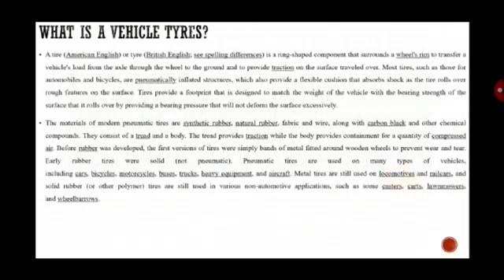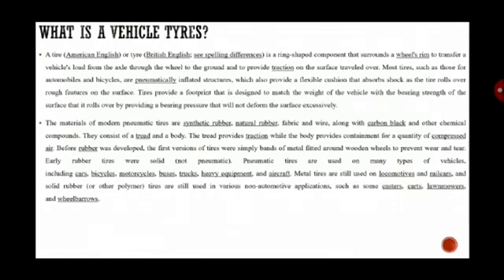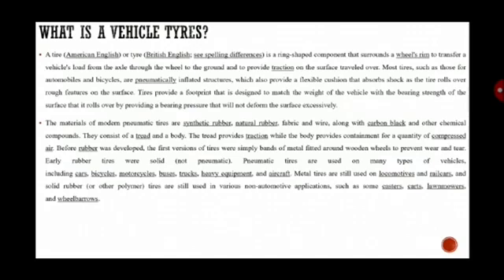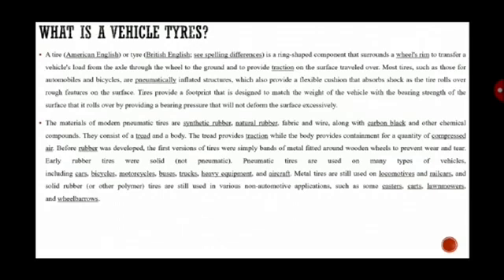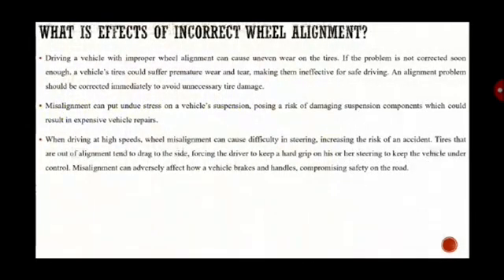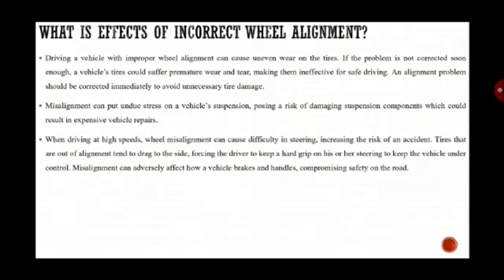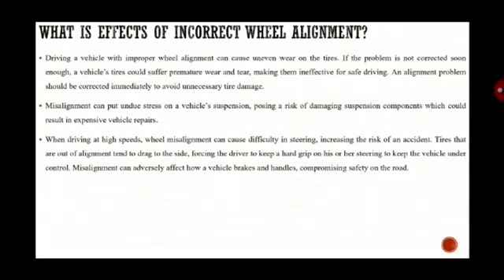Presentation automotive technology